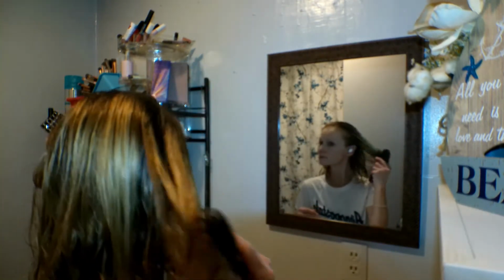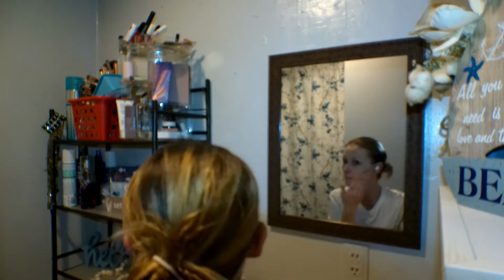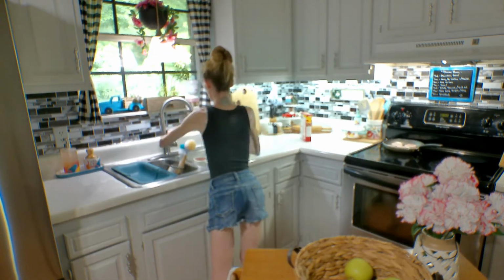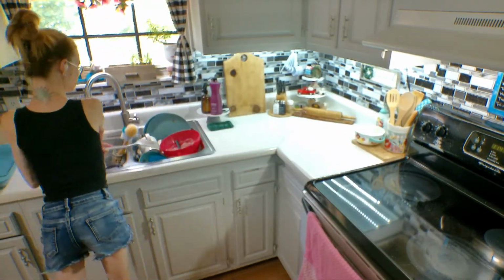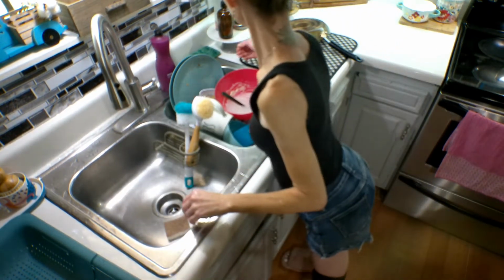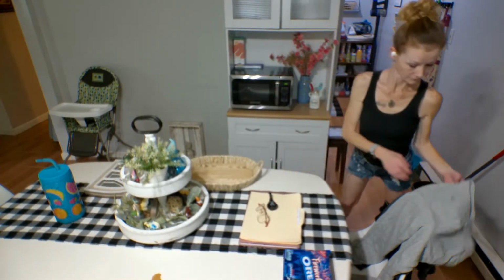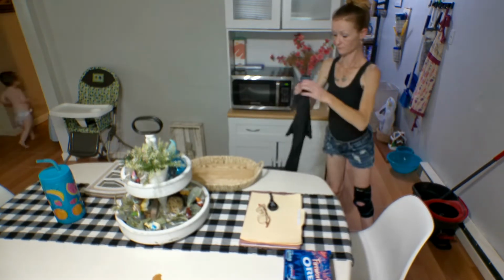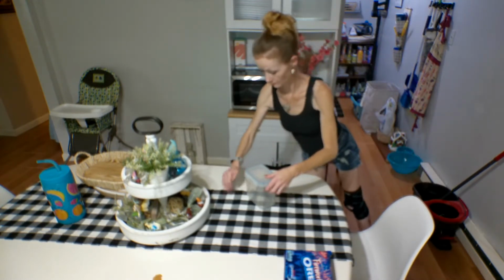Summer Clean & Decorate With Me | Cleaning Motivation 2022 | Cleaning & Decorating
Hey ya'll come along with me as I clean my kitchen and living room and decorate with some new decor items that I picked up on a whim. I hope ya'll enjoy the video and get motivated to get those tasks checked off your to-do list. Love ya'll and stay safe.

XO, Lacey Jane || This Southern Mess

Any and all support of my channel is greatly appreciated.

Love ya'll and stay safe.

Love,
Lacey Jane
This Southern Mess